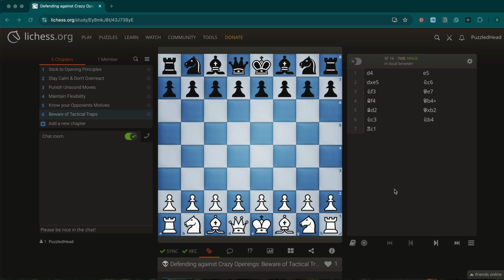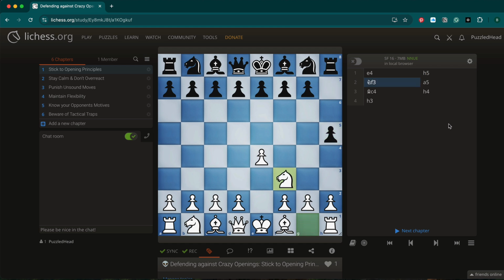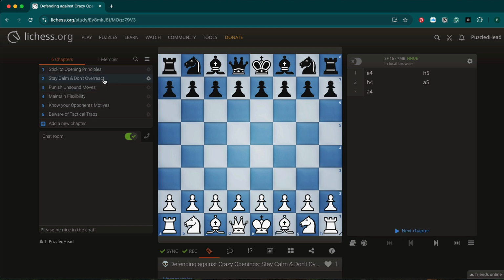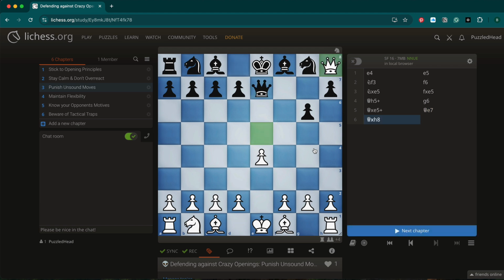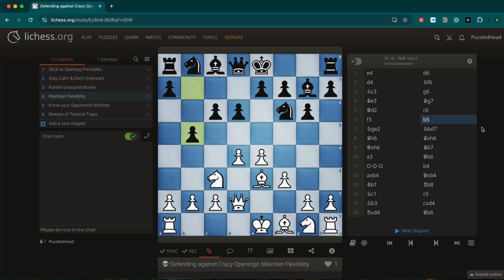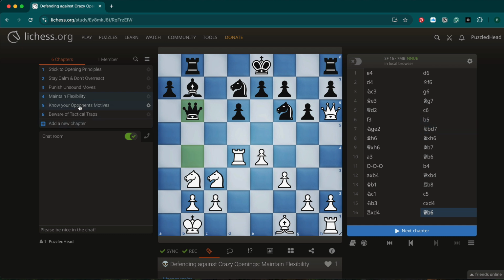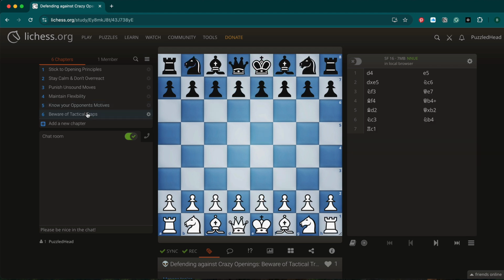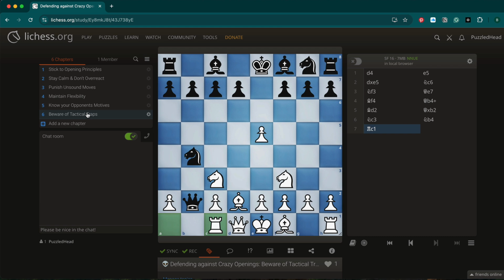How to CRUSH Crazy Chess Openings: 6 Expert Tactics to Outplay Your Opponent!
Are you tired of getting caught off guard by wild, unpredictable openings? In this video, I break down 6 powerful techniques to defend against crazy chess openings and punish your opponent's unsound moves. Learn how to stay calm, stay in control, and use tactical traps to your advantage!

You’ll discover how to:

Stick to core opening principles and avoid falling for traps
Punish unsound opening moves with powerful counterattacks
Maintain flexibility and adapt to your opponent’s tricks
Stay in control by simplifying the position when needed
Recognize your opponent’s motives and play the psychological game
Identify and exploit tactical traps in wild, unconventional openings
Whether you're a beginner or seasoned player, these tips will boost your confidence and sharpen your game. Watch until the end to master how to turn the tables on your opponent!